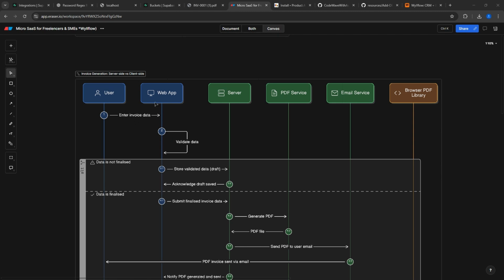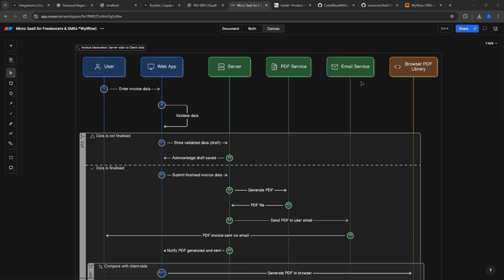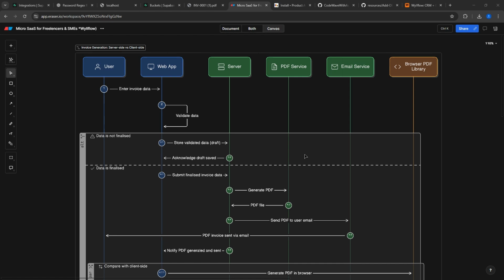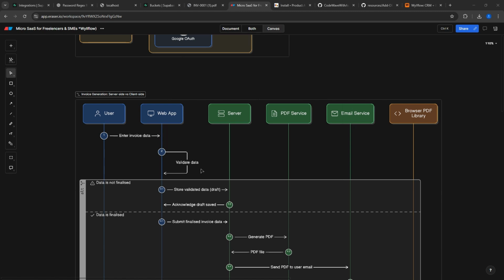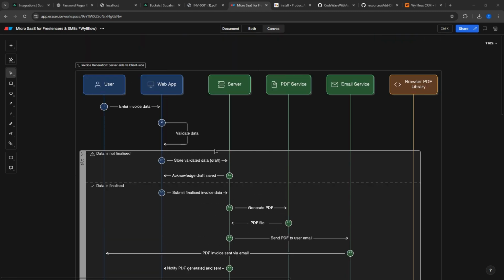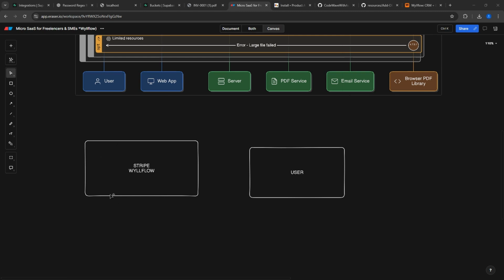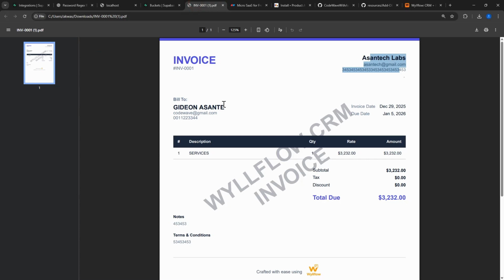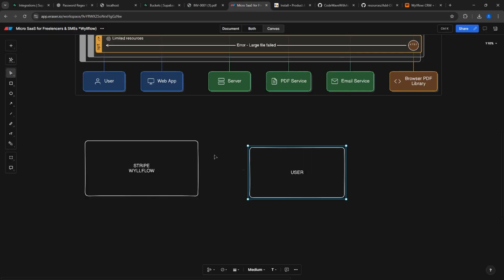Building a Micro-SaaS for freelancers | Developers | SMEs: Wyllflow Day 5 & 6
Stop fighting with complex tools.

As a software engineer and freelancer, I reached a breaking point. I was spending more time managing leads and fighting with clunky invoicing software than I was actually writing code. Most CRMs are built for massive sales teams—not for us.

That’s why I’m building Wyllflow.

In this video, I break down the "Admin Fatigue" every freelancer faces and show you the first steps of building a simple, high-performance Micro-SaaS designed specifically for the developer workflow. No bloat. Just the flow.

In this video, we cover: The problem with "Enterprise" tools, Why I decided to build in public. The Wyllflow Architecture & Dark Mode UI. How we're simplifying Invoicing. How you can help shape the product

Waitlist members get exclusive early access and a 50% lifetime launch discount.